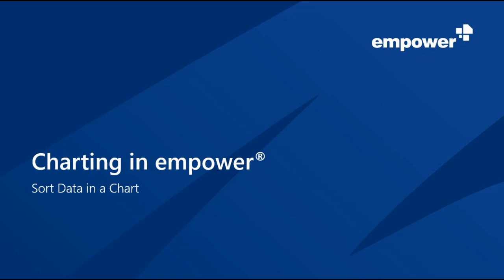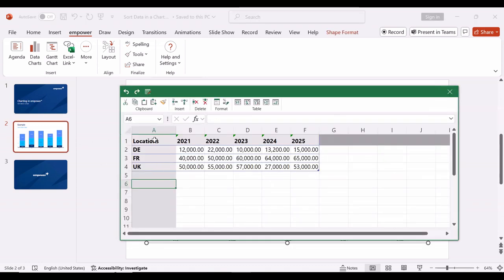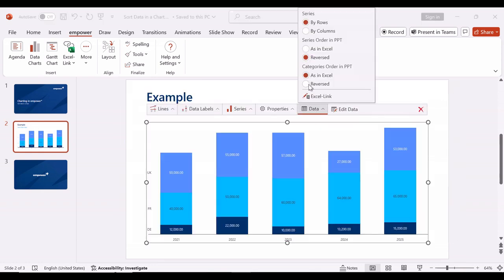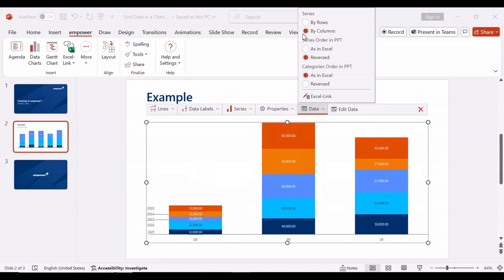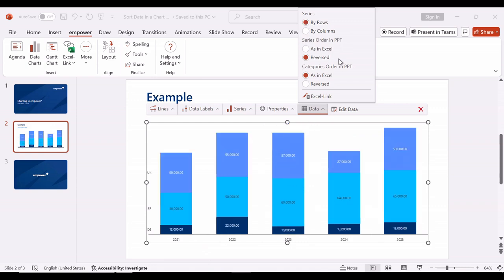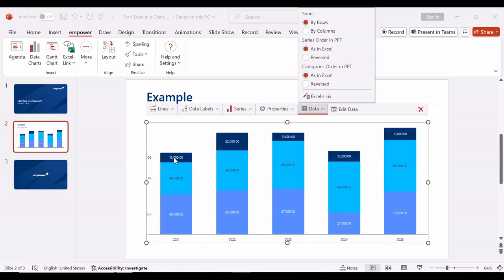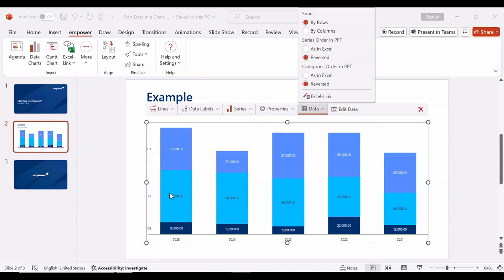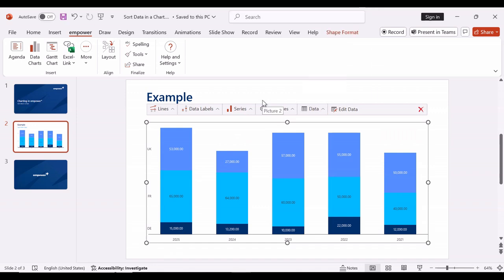Tutorial: Sort Data in a Chart - Charting with empower®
This tutorial demonstrates how you can sort data in a chart the empower® add-in for PowerPoint.

This feature is available in the following empower® products and solutions:
• empower® Charts
• empower® Content/Chart Creation

If you are interested in empower® Chart Creation, more information can be found

00:00 Series By Rows or By Columns
00:51 Series Order
01:00 Category Order
01:08 Excel Link